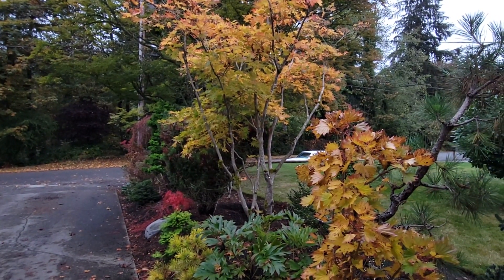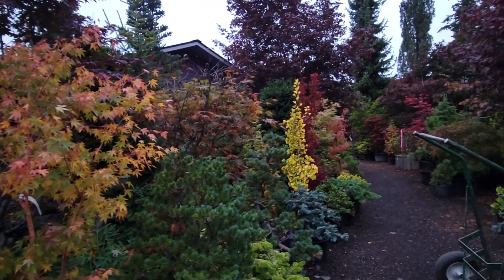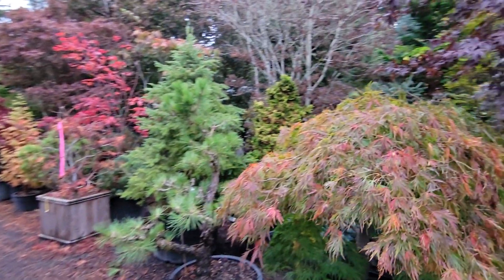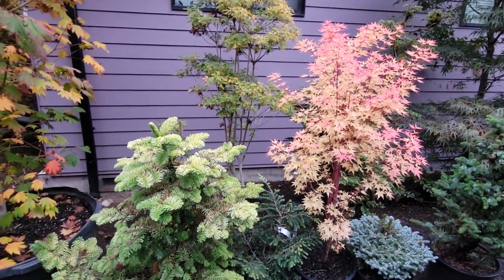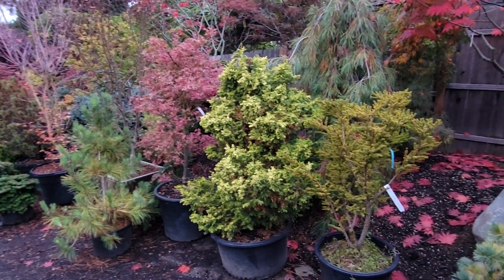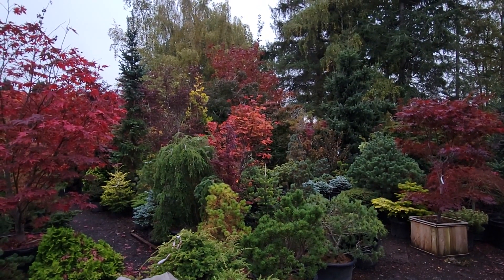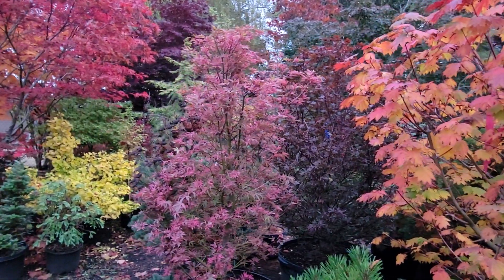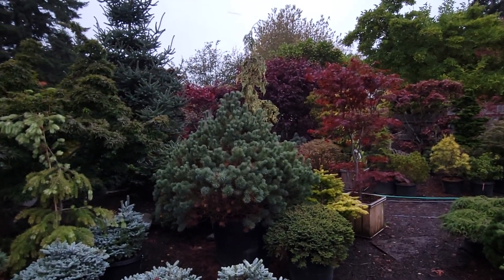Amazing Maples - Oct 27, 2022